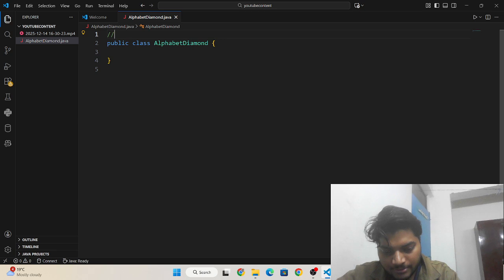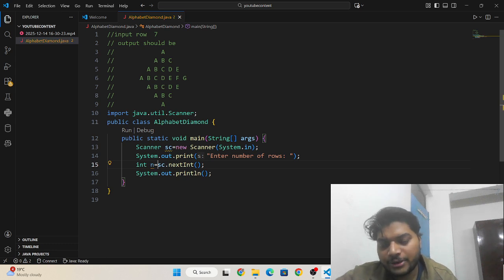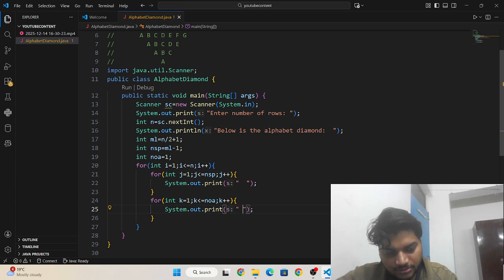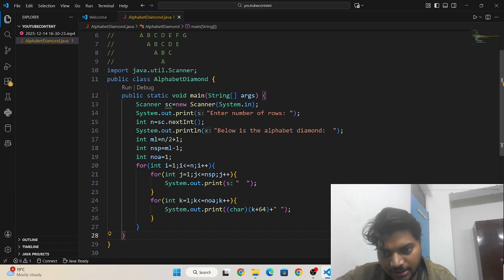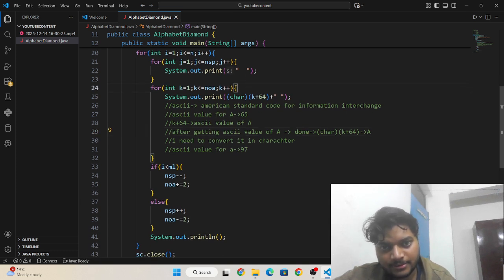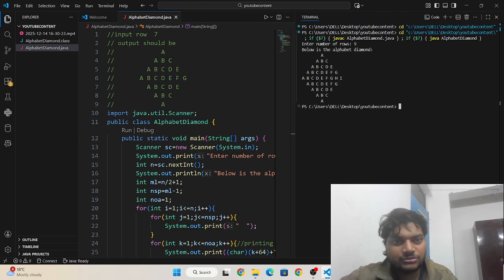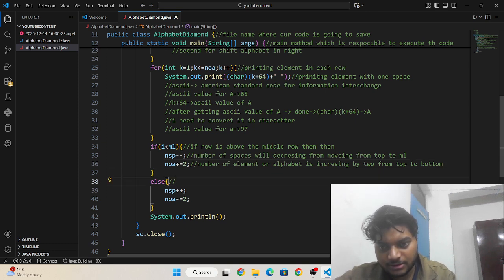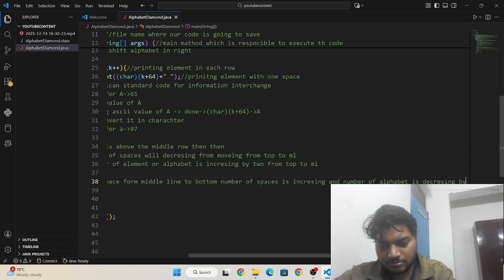Alphabet Diamond Pattern in Java | Pattern Printing Using Nested Loops | Bharat Tech Show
Hello everyone 👋

In this video, we will learn how to print an Alphabet Diamond Pattern in Java using nested loops and ASCII values.
This program takes the number of rows as input and prints a perfectly symmetric diamond-shaped alphabet pattern.

We use:

Scanner class for user input

Nested for loops for rows, spaces, and alphabets

ASCII values to convert numbers into uppercase alphabets

n/2 + 1 logic to correctly identify the middle row

The pattern increases alphabet count till the middle row and then decreases, forming a clean diamond structure.

🔢 Sample Input
Enter number of rows: 7

🔠 Sample Output
            A
            A

Logic behind diamond pattern programs

Alphabet printing using ASCII in Java

Space and character management using loops

Interview & exam-oriented pattern logic

Happy Coding! 💻✨